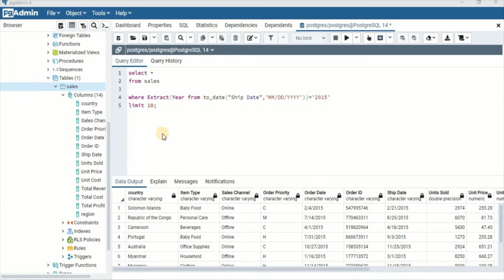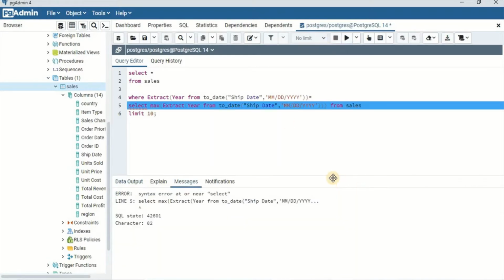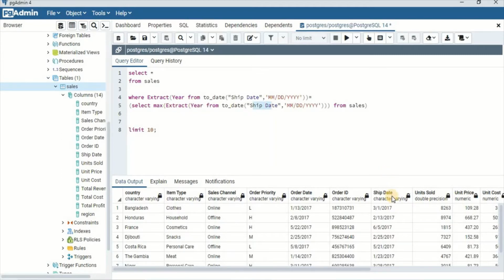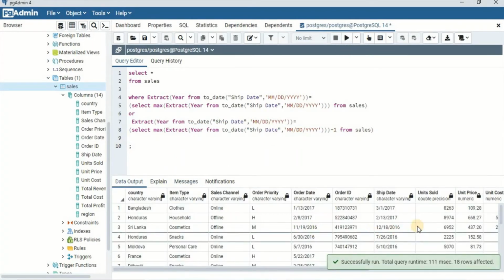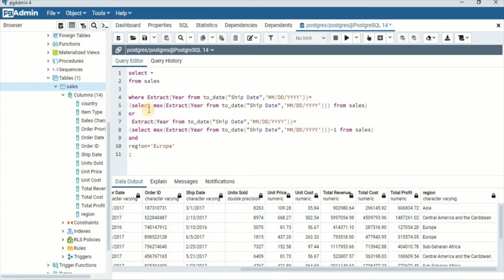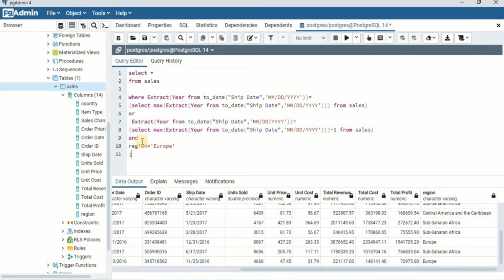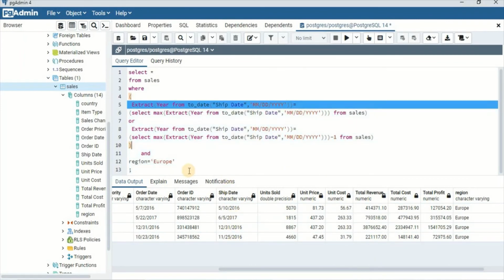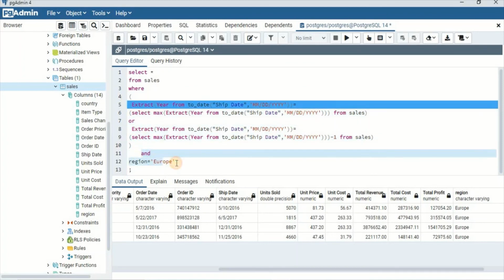PostgreSQL for Beginners - Dynamic Variable Filtering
This is basic PostgreSQL complete tutorial series for beginners who want to start learning PostgreSQL from scratch.